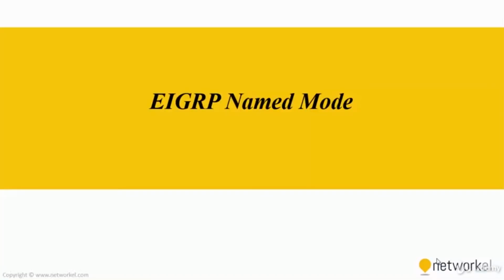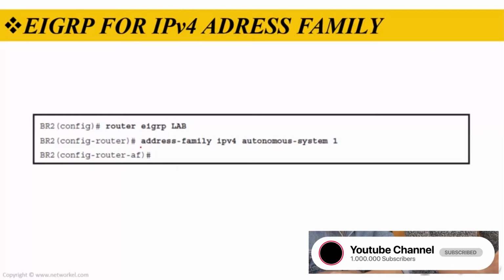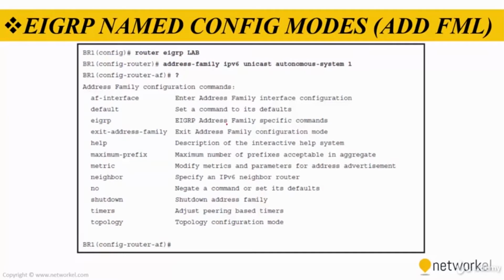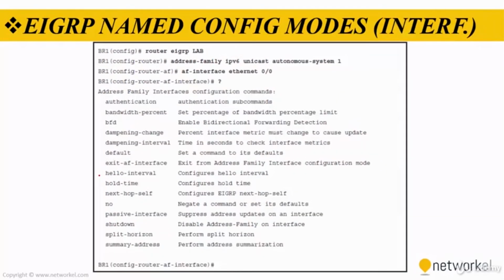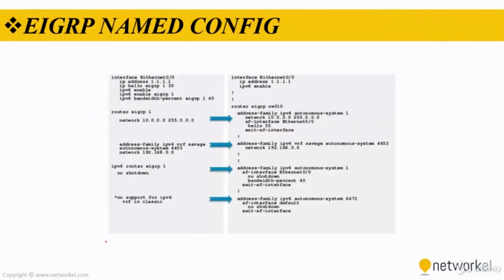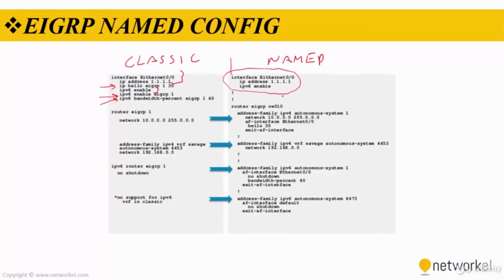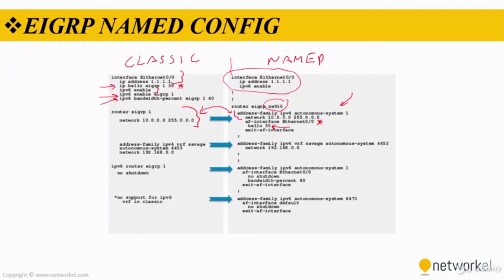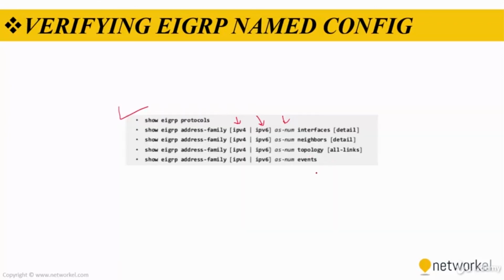NAMED MODE EIGRP | 6.3 EIGRP ENARSI (300-410)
The Enhanced Interior Gateway Routing Protocol can be configured using either the classic mode or the named mode. The classic mode is the old way of configuring EIGRP. In classic mode, EIGRP configurations are scattered across the router mode and the interface mode. The named mode is the new way of configuring EIGRP; this mode allows EIGRP configurations to be entered in a hierarchical manner under the router mode.

Each named mode configuration can have multiple address families and autonomous system number combinations. In the named mode, you can have similar configurations across IPv4 and IPv6.

Although Named EIGRP is configured differently from traditional EIGRP, the configurations are compatible, meaning that an EIGRP-speaking router configured with the traditional approach can form a neighborship with an EIGRP-speaking router configured with the Named approach.